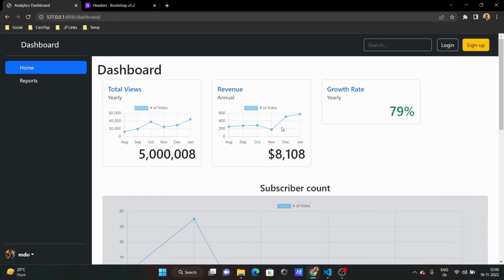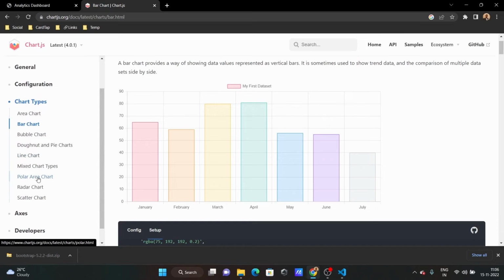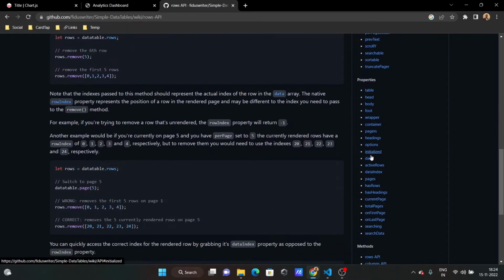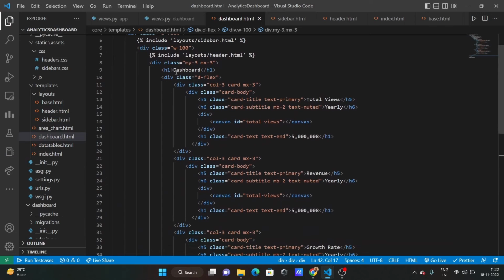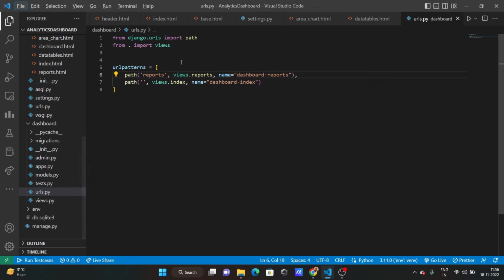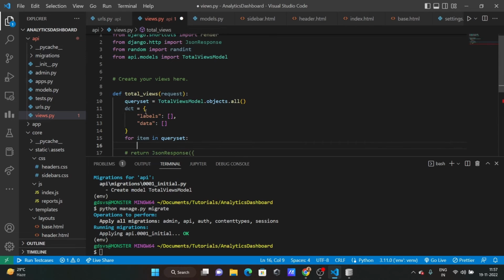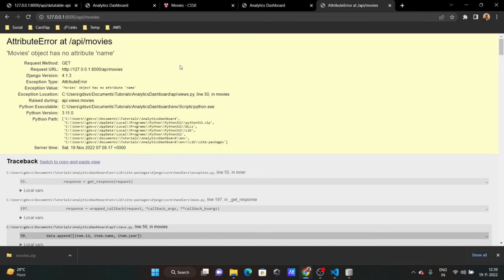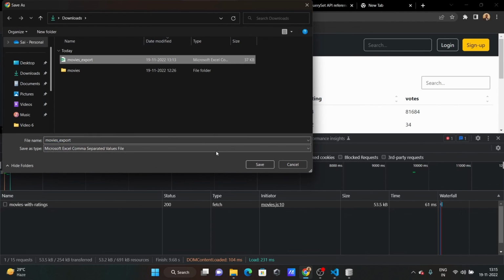Python Django Tutorial: Build a Website Analytics Dashboard from Scratch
Embark on your web development journey with our in-depth Django Tutorial. In this video, we guide you through creating a Website Analytics Dashboard using Python Django, a powerful tool for building web apps.

Perfect for both beginners and seasoned coders, this tutorial simplifies the process of developing a Django Web App. We provide step-by-step instructions, making it easy to learn Django. From setting up your development environment to deploying your dashboard, we've got you covered.

Python Programming is a highly sought-after skill in today's digital world. This video serves as a practical guide to learning Python and Django, showcasing how you can use them to create a powerful, interactive dashboard for website monitoring.

Our Django Dashboard Tutorial delves into data visualization, one of the most vital aspects of data analysis. You'll learn how to present your website's data in a way that's visually appealing and easy to understand, enhancing your ability to make data-driven decisions.

Whether you're new to Python and Django or looking to brush up on your skills, this tutorial is a fantastic resource. It provides insight into full-stack web development, backend development, and Python data visualization. You'll also get hands-on experience building web apps, making it easier to tackle real-world Django projects.

So, are you ready to dive into Django Web Development? Watch our video now and start creating your website analytics dashboard.